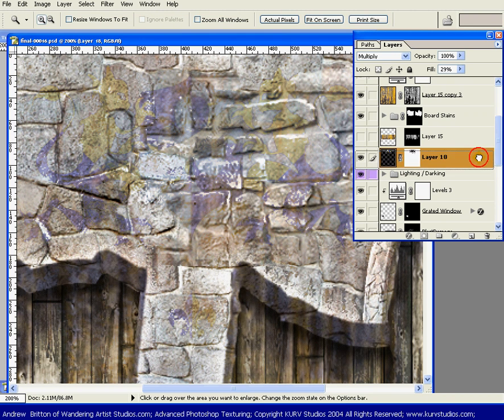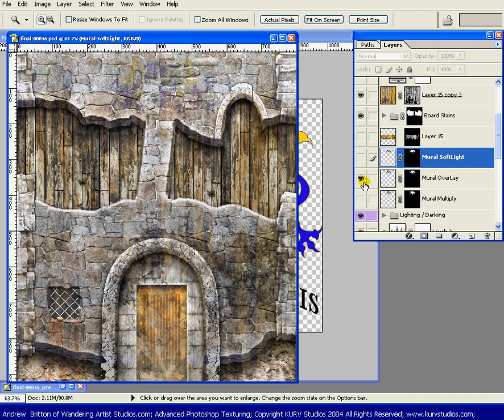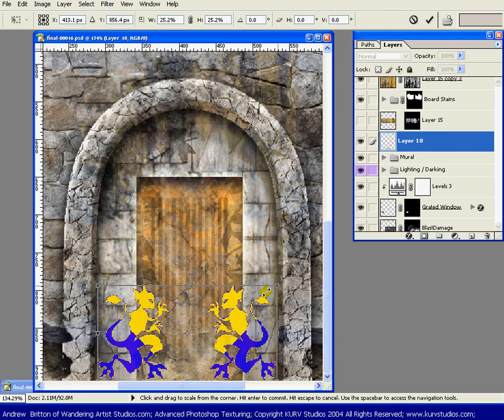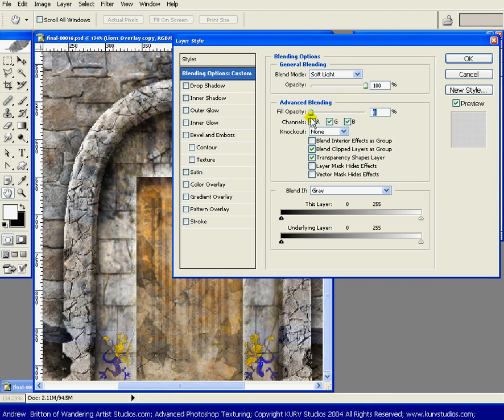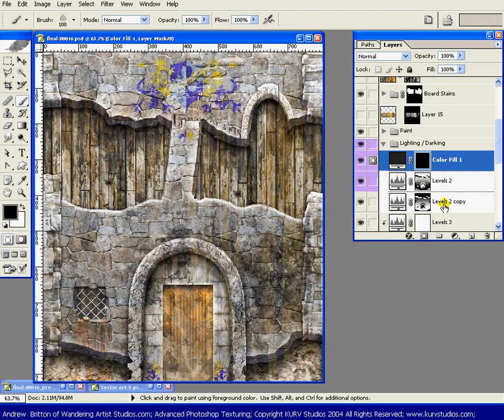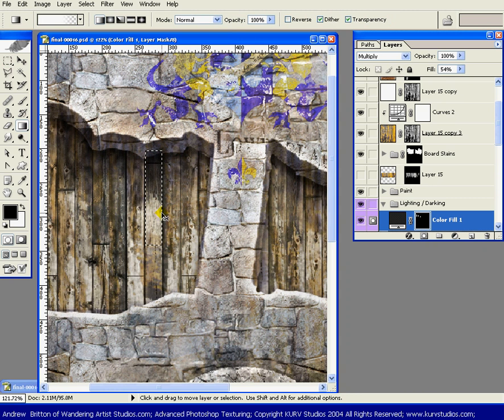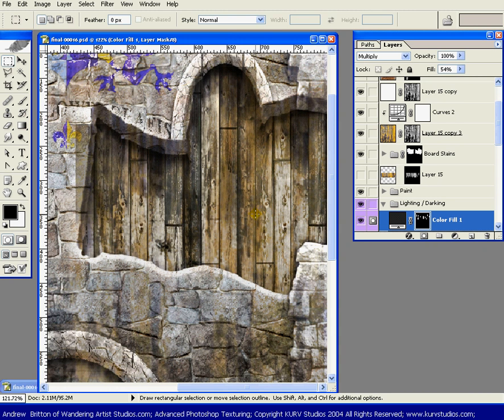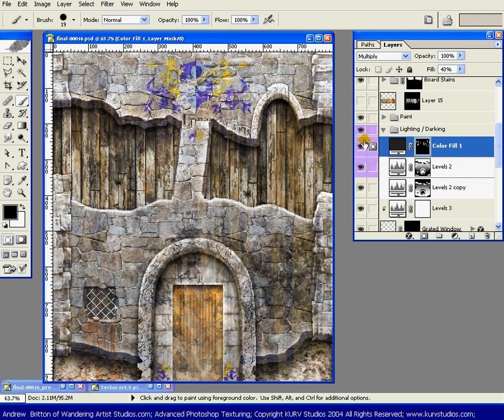TexIntegrate 19 Mural